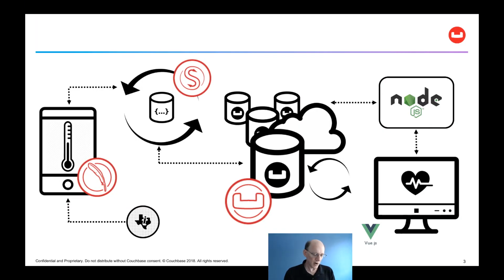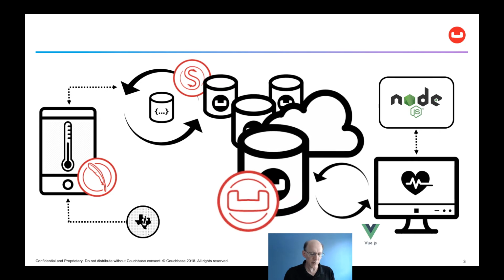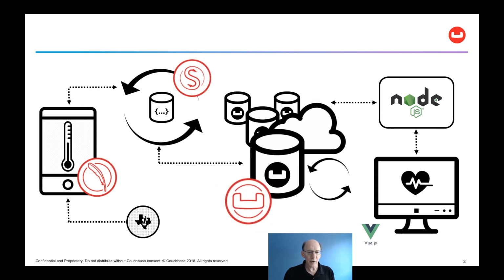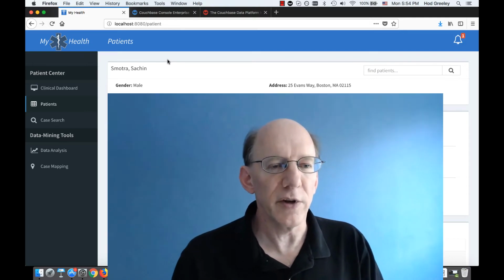Couchbase Connect SV 2017 Technical Demo Overview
A brief overview of the Couchbase Connect 2017 Technical Keynote demonstration.

This video supplements the keynote video, and provides context for future work describing the details of the complete application.

GitHub repo (Apache 2.0 License)

Note we use realistic automatically generated data, no actual personal information.